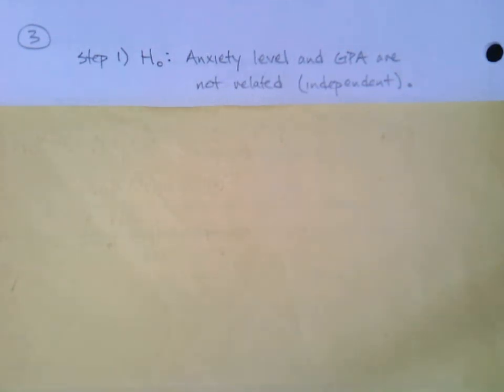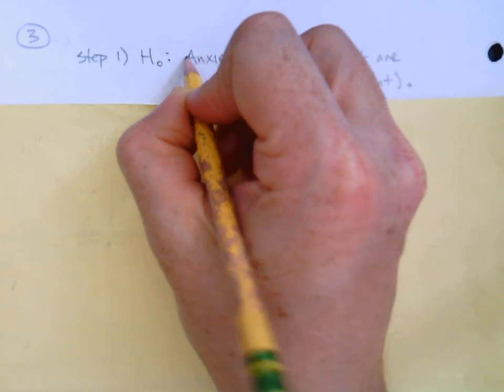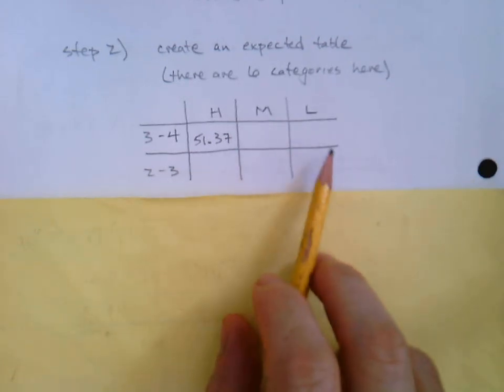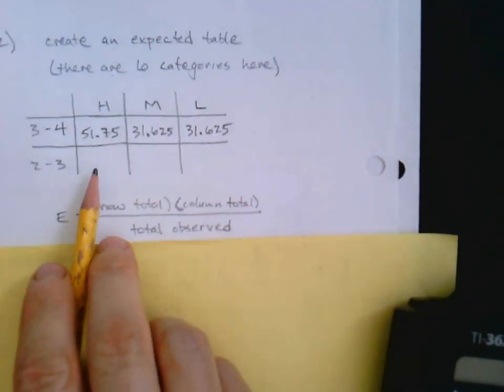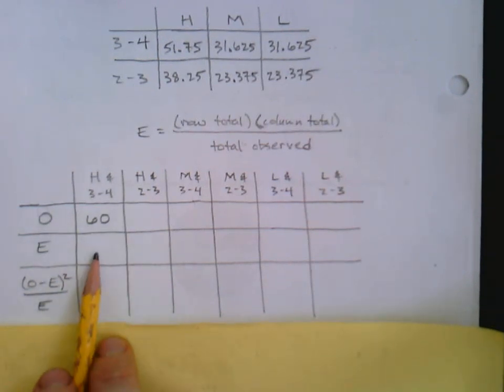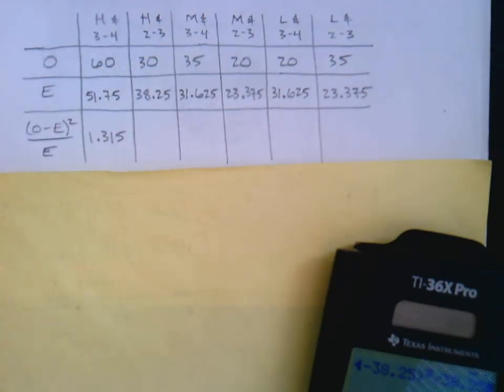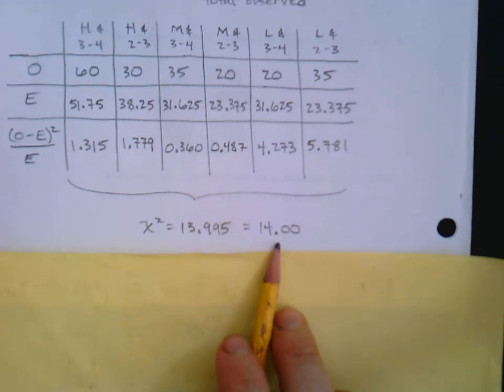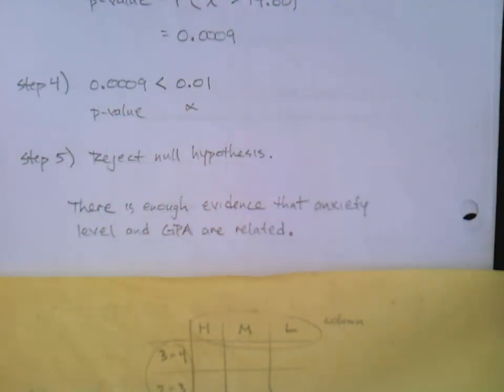119, Ch 11 - part 3